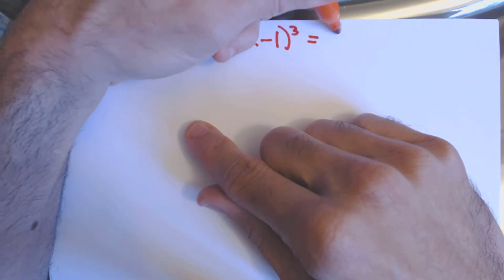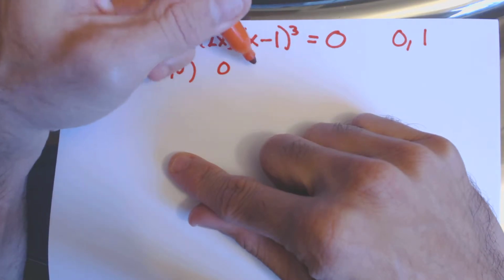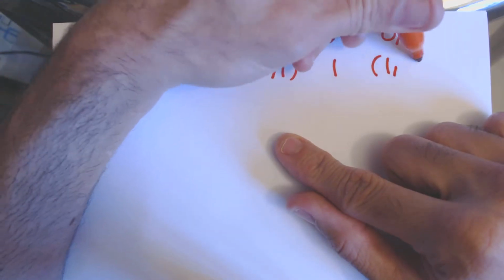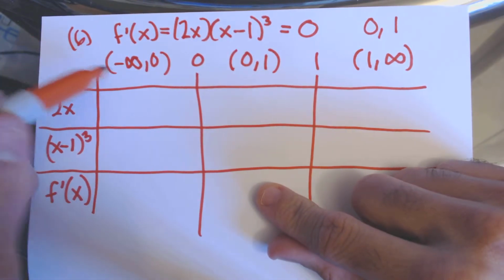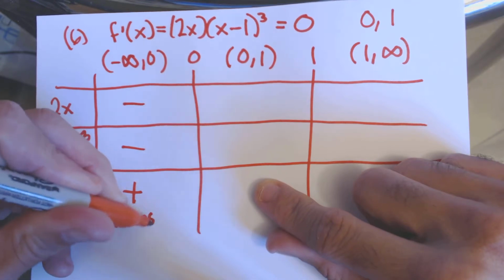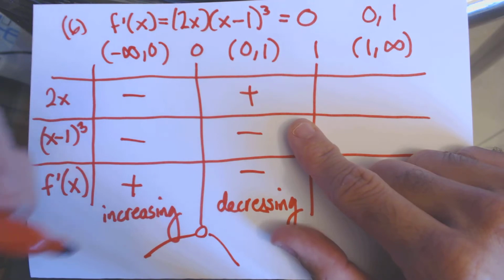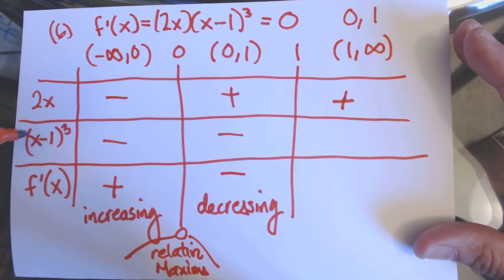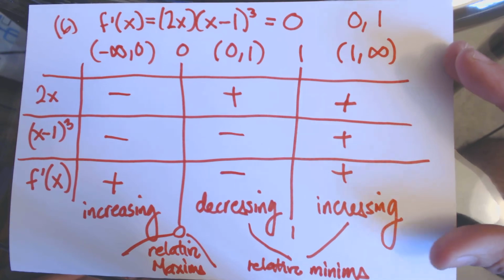Section 13 1 Problem 6